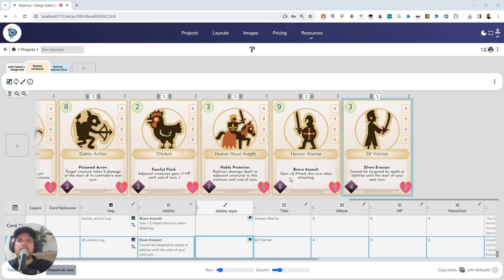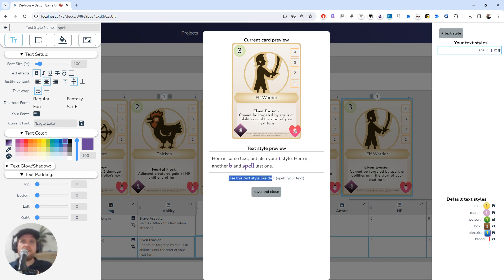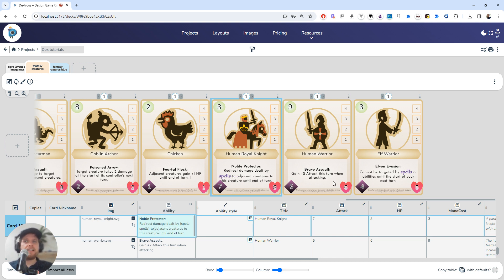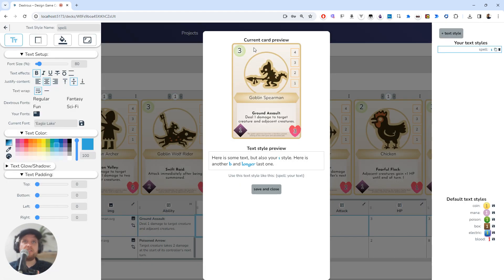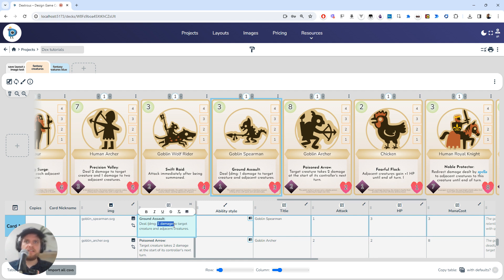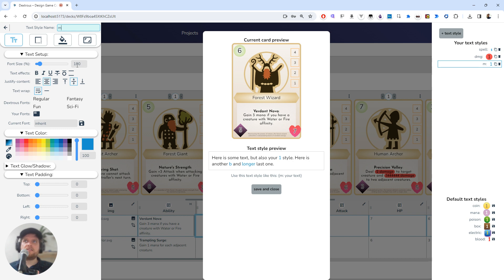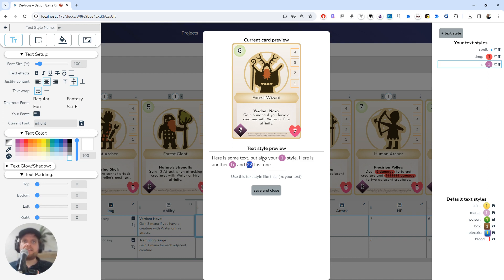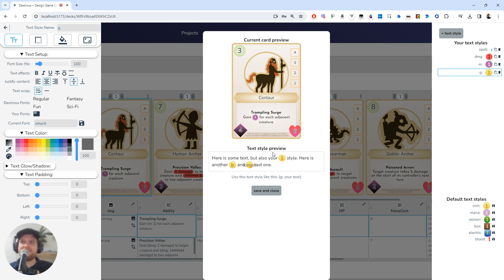Custom Inline Text Styles in Dextrous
In this tutorial, I show you how to use your own custom inline text styles. This is super helpful for making changes to particular words or phrases in a zone, and can keep your data sheets (like google sheets) nice and clean and also easily updateable.

Chapters:
0:00 Different Color Font
3:37 Colored box
6:00 Set size style (like an icon)
8:30 Default styles you can use

Happy designing!